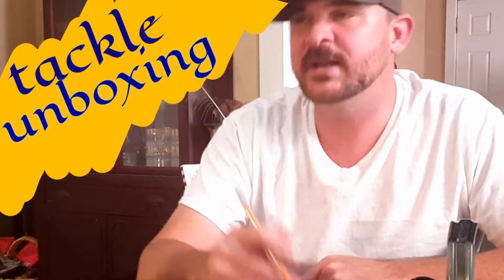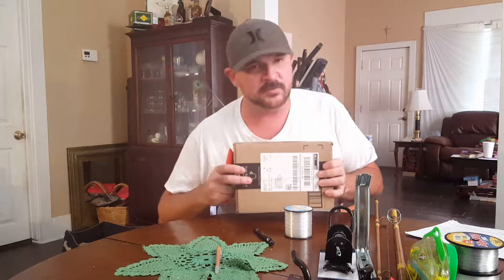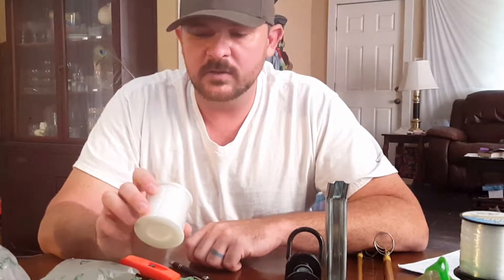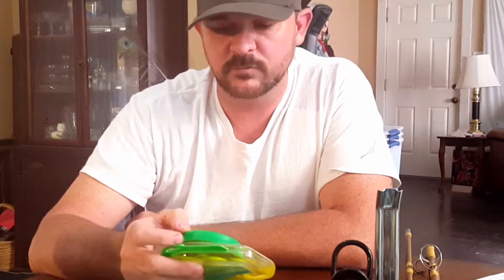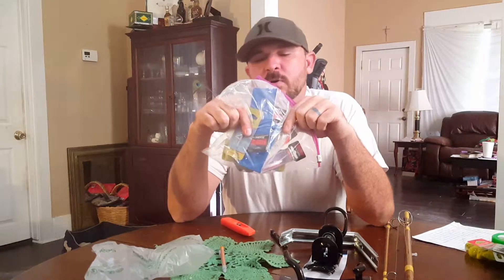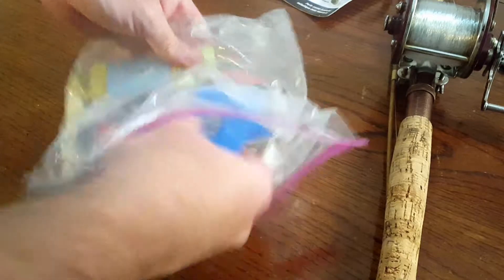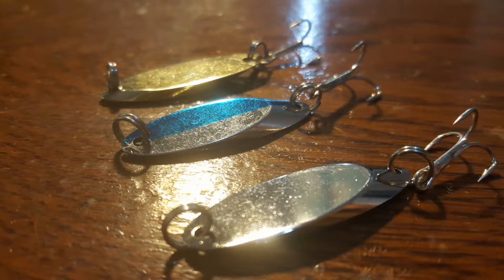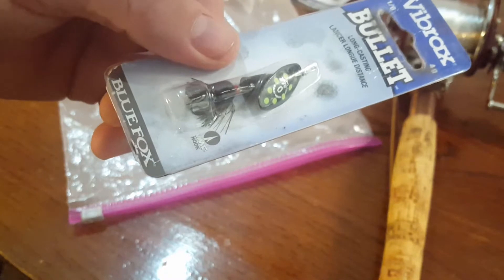Summer Fishing Tacklebox Unboxing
It's time for summer and Tacklebox unboxing to get ready for some summer saltwater fishing on Padre island! Watch as we unbox the tackle that we are going to use for all of our summer fishing adventures!

⚫All Filming, Page Updates, Thumbnails and Editing done on a Galaxy S6.

I have zero experience filming tacklebox unboxing videos, my experience is more from the summer fishing angle so if you have any suggestions on how to improve videos like this please feel free to leave a comment. I read and answer every comment I get and will heed any advice I can get!